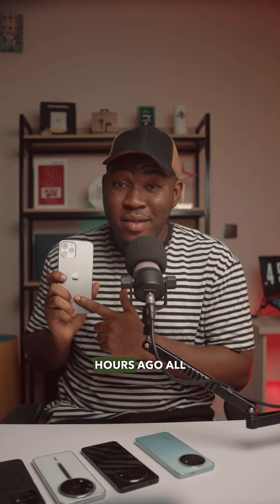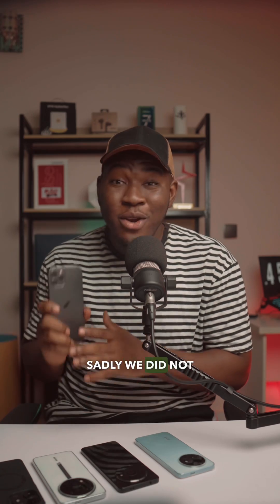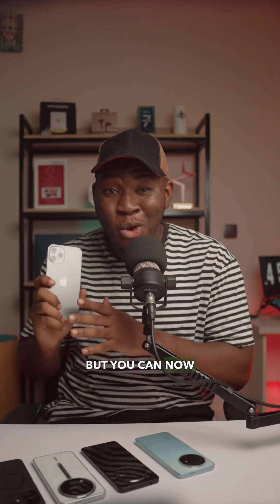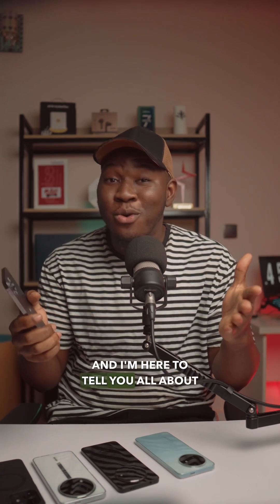iOS 18 - All you need to know!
iOS 18!